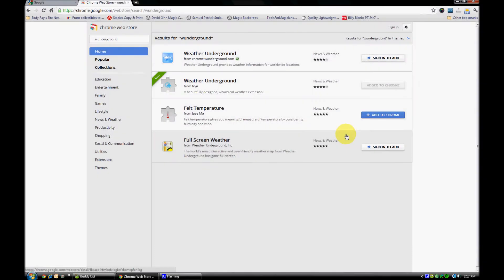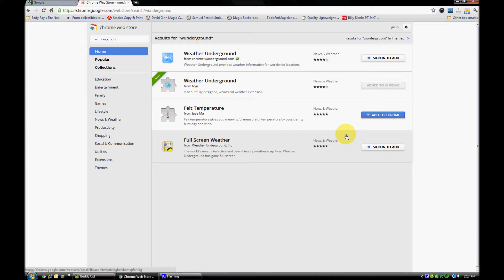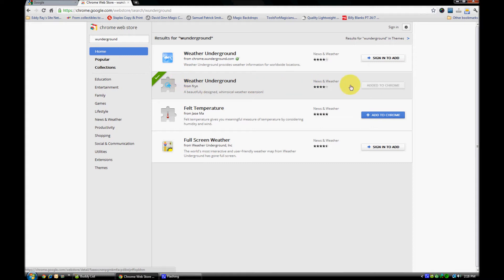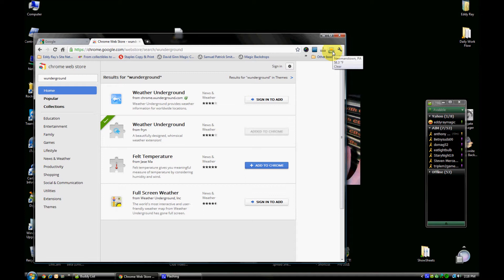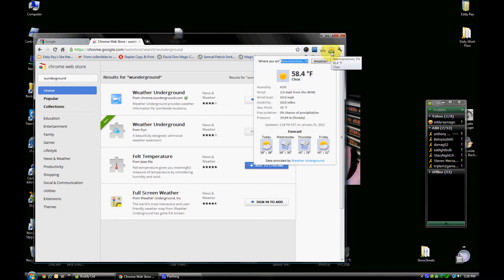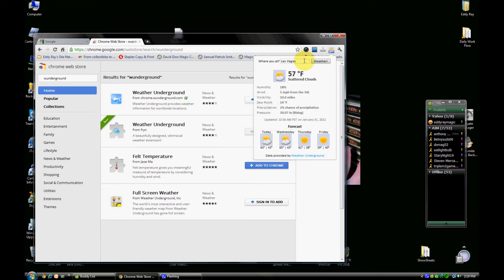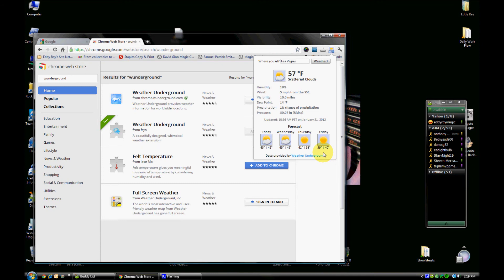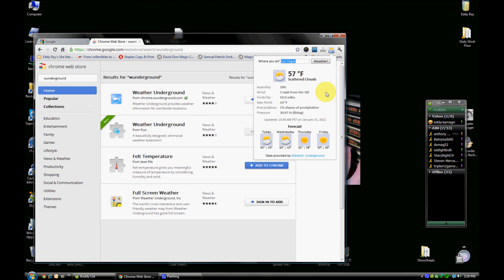Weather Underground Google Chrome Extension - Easy Weather Forecast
Go . Make Your Life Easier - Get Your Weather In Google Chrome Via Weather Underground. It's a beautifully designed extension.

No need to go to a certain webpage or search engine to get quick details on the current weather conditions or forecast.. this extension makes checking the weather easy and quick.